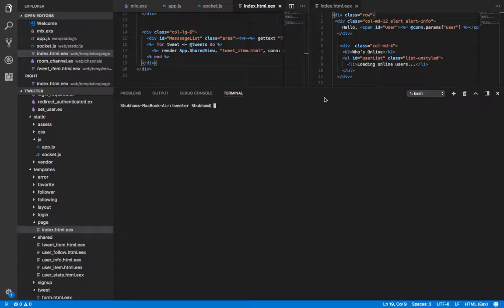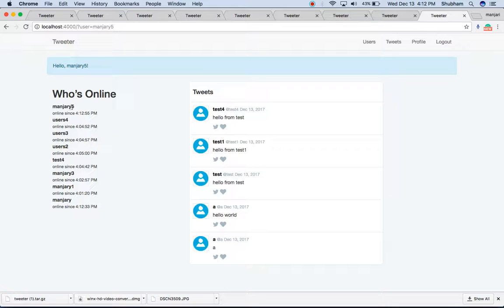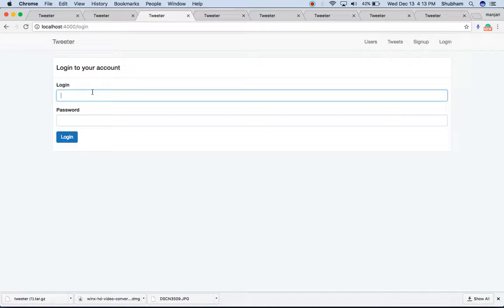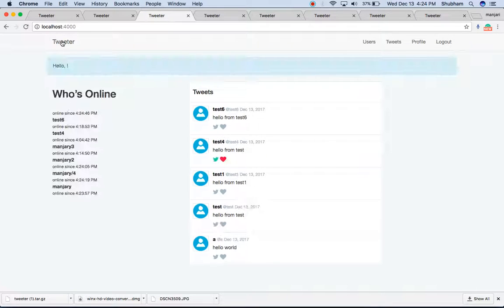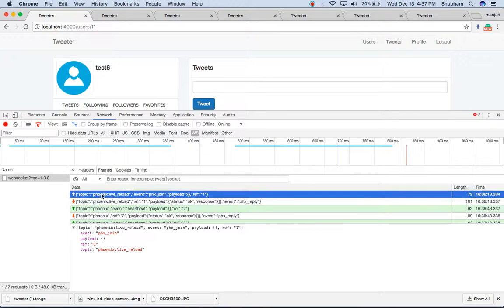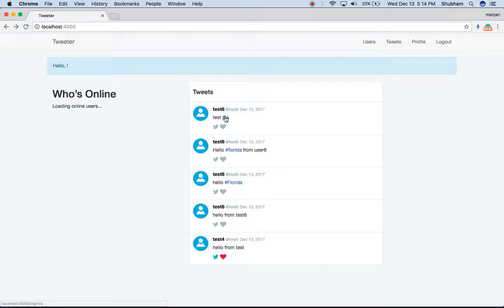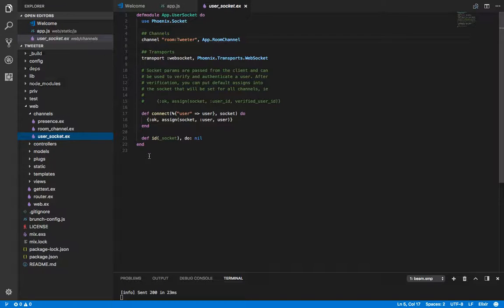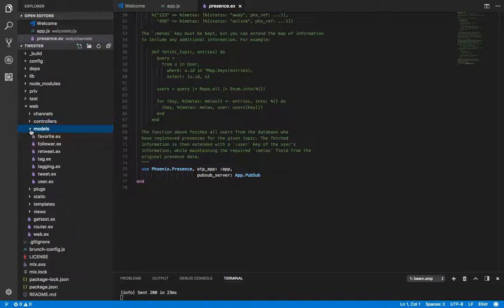tweeter in phoenix server using websockets by Manjary and Rameshwari